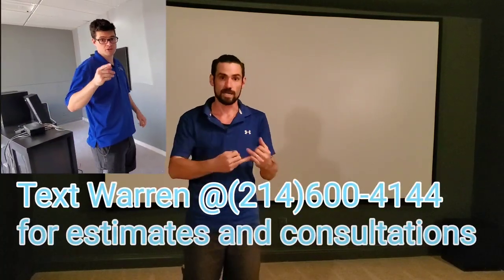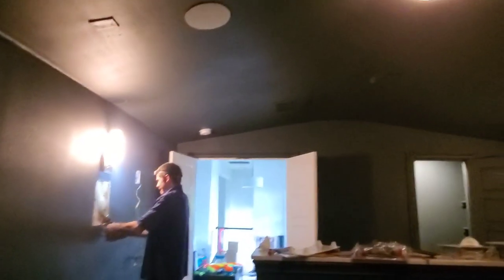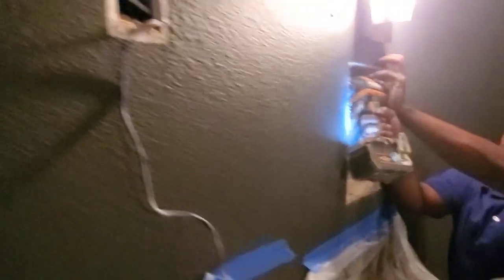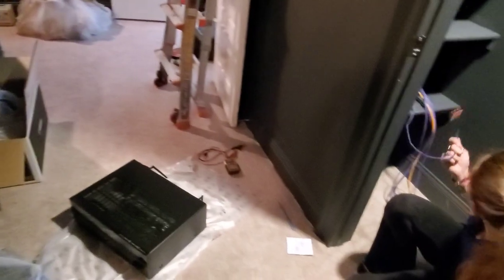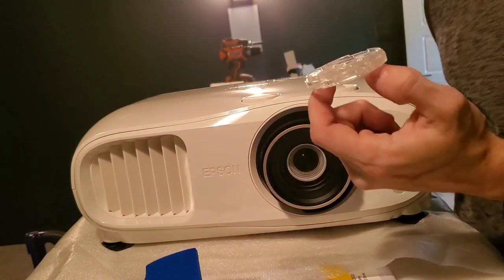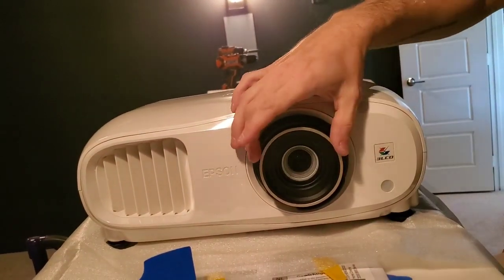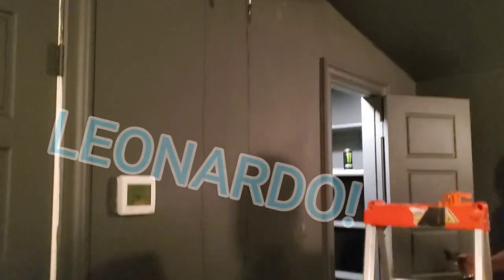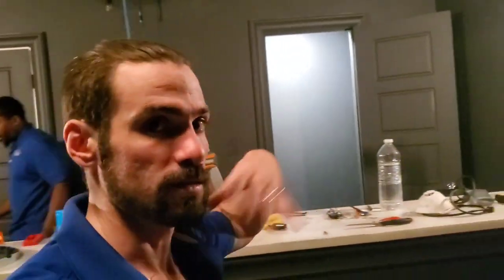Dolby Atmos Media Room Installation | Klipsch behind a Massive Curved Home Cinema Screen!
Watch professional Divine audio-visual technicians install a 5.1.2 Dolby Atmos system. State-of-the-art equipment including Klipsch, Epson and Yamaha.

Watch Divine audio-visual technicians install a custom designed 7.1.2 Dolby Atmos system.

Divine audio visual installs a professional 7.2.4 Dolby Atmos system. Watch professional Divine AV technicians install an absolute Masterpiece in this beautiful Frisco Texas home.

Klipsch sound system with Epson 6050ub professional 4K projection and custom curved screen by DAV!

Equipment List:
Klipsch
pro-160rpw
pro-250rpw
cs16wii sides and rears
spl-120
cs16cii ceiling
Yamaha 685bl
Epson 3800

Toner in the video:

Free Nationwide shipping. We can provide a full consultation over the phone and help you choose the correct products for your home. We will work with your installer to ensure the perfect solution. If you are local to DFW, please give us a call for a complimentary in-home consult and/or showroom demo. Thanks.